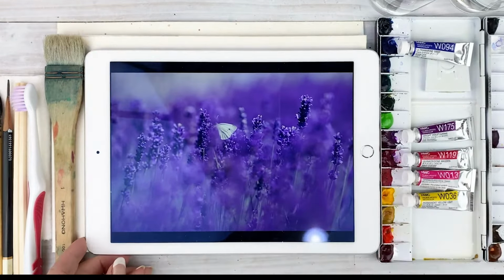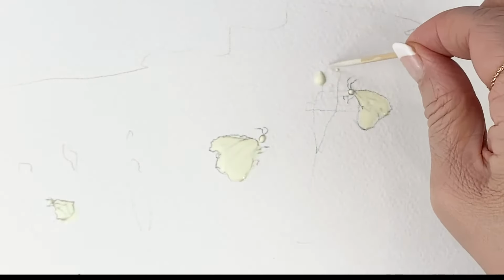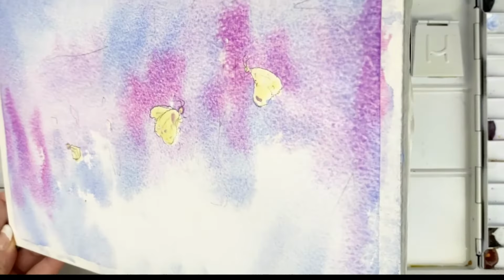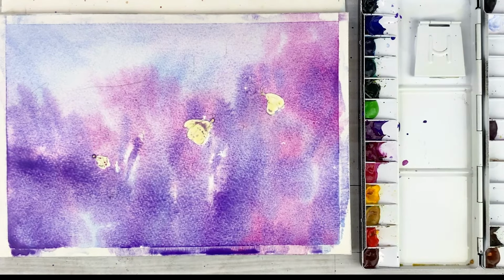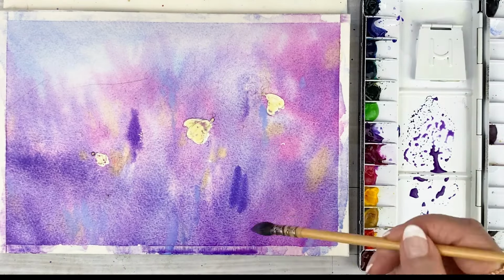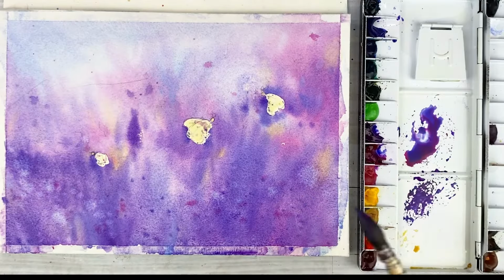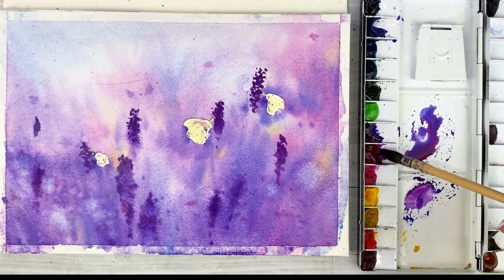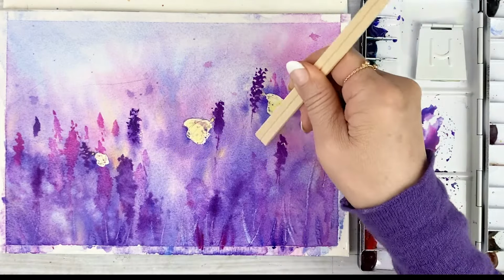LECTURE 20- DIFFERENT TECHNIQUES IN WATERCOLOR PAINTING(Part 1)- Tutorial Step by Step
In this video I will show you various techniques that can be used in watercolor painting. For example, splattering, masking fluid, wet on wet, wet on dry, etc. As usual, you can see how to control water on paper also. Adjusting water freely while painting with watercolors is crucial and cannot be emphasized enough.
I hope for many subscriptions and views.